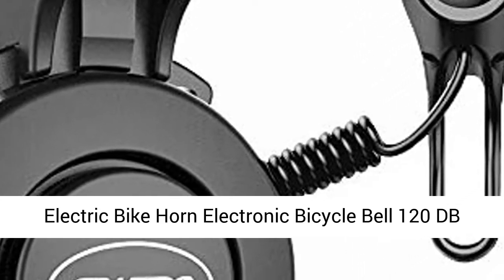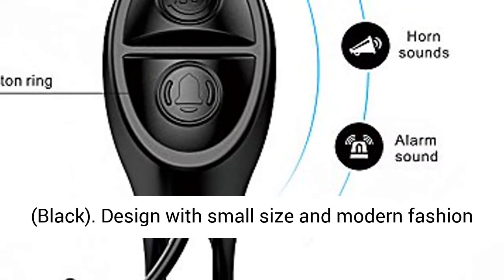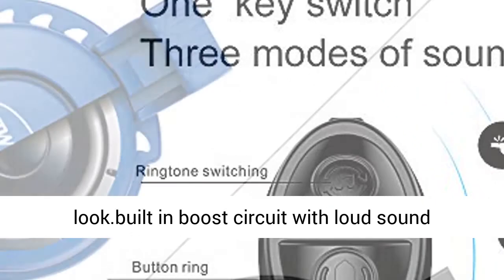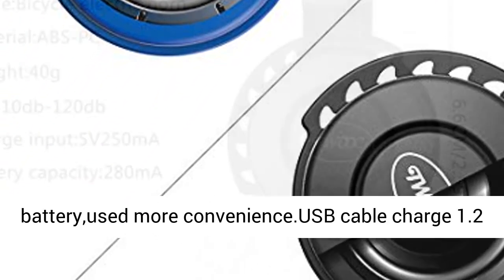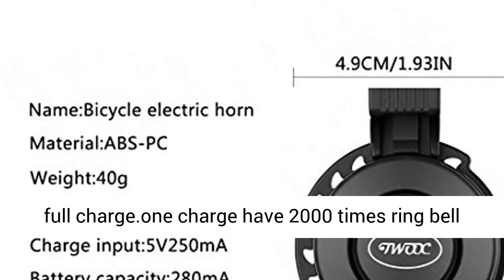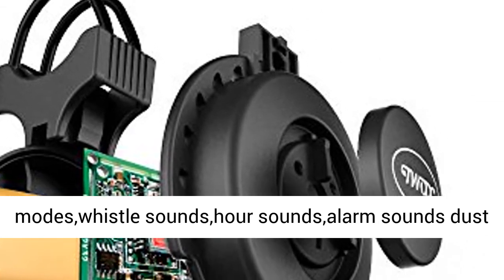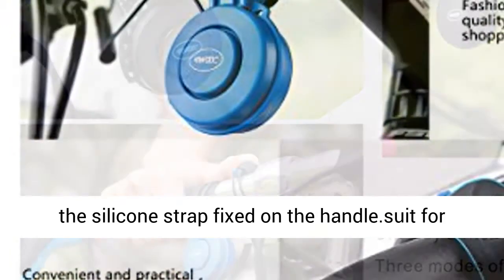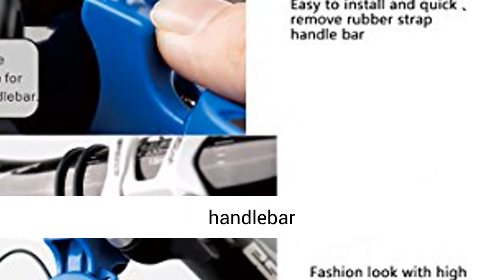Electric Bike Horn Electronic Bicycle Bell 120 DB Waterproof 3 Sound Modes with Rechargeable Battery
Electric Bike Horn Electronic Bicycle Bell 120 DB Waterproof 3 Sound Modes with Rechargeable Battery (Black)

Design with small size and modern fashion look.built in boost circuit with loud sound reached 120 db
With rechargeable 280 mAh lithium battery,used more convenience .USB cable charge 1.2 hours full charge.
Contains USB cable,1.2 hours full charge.one charge have 2000 times ring bell can work about 20-30 days
Have 3 sound modes,whistle sounds,hour sounds,alarm sounds dust resist,IP 65 waterproof level
Easy to install:put the silicone strap fixed on the handle.suit for 0.86"-1.25"(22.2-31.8 mm )diameter bicycle handlebar